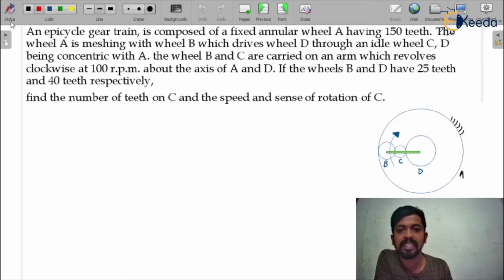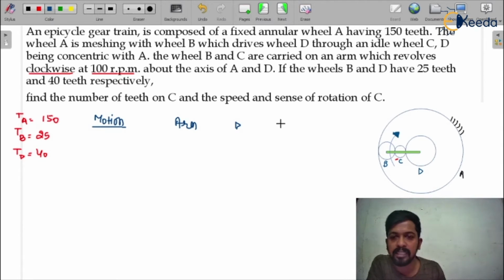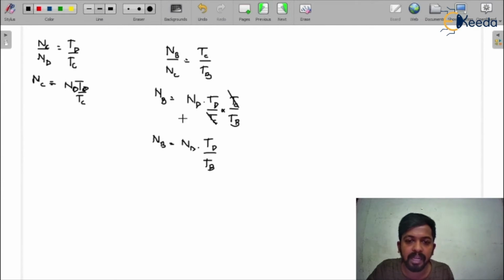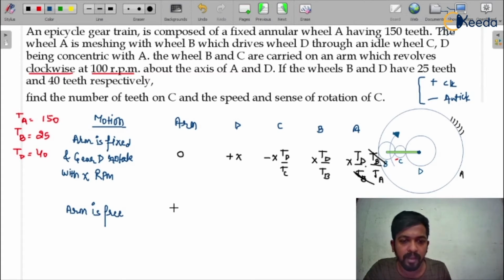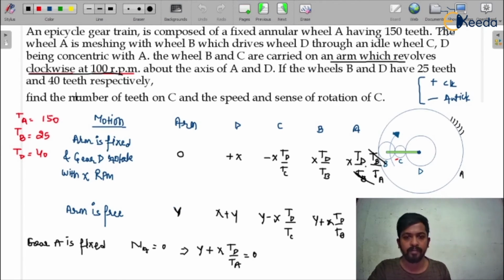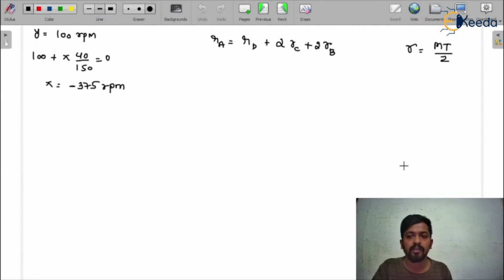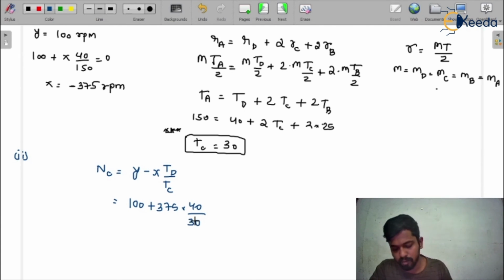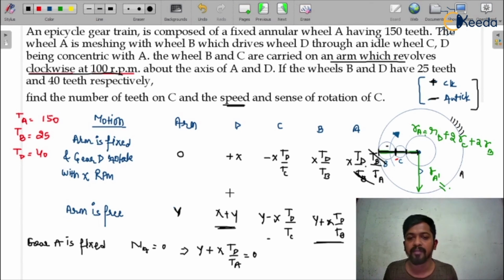Practice Question 9: Epicyclic Gear Train | Gear Trains | GATE Theory of Machines and Vibrations